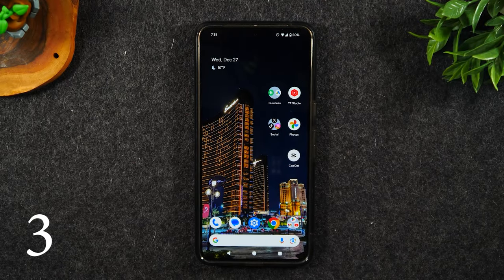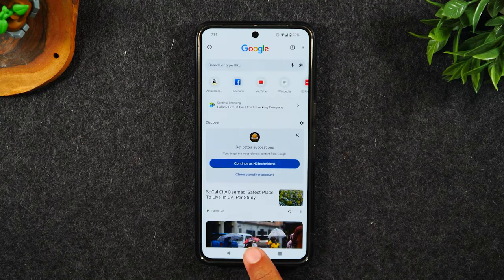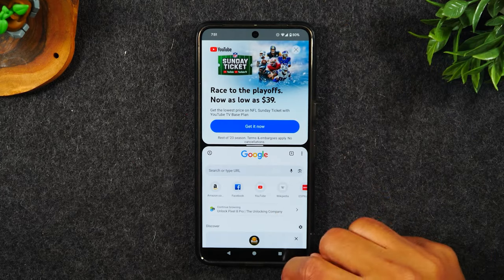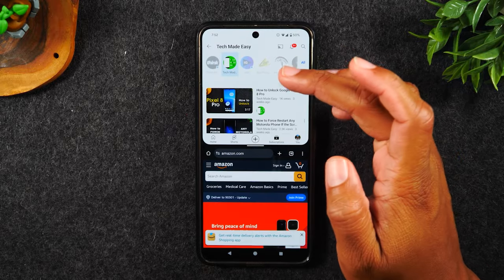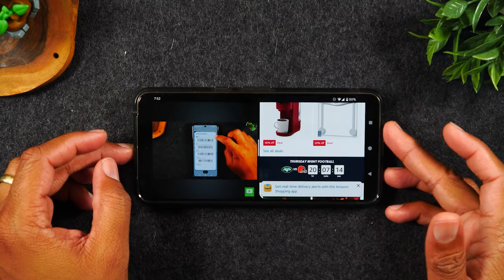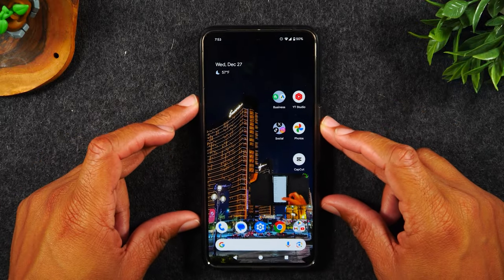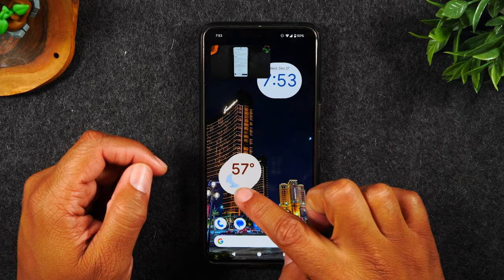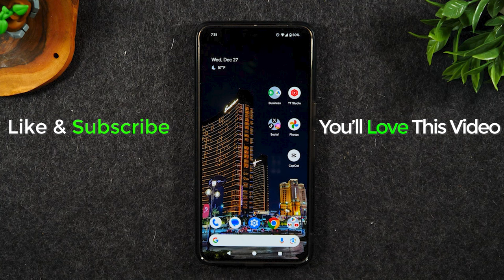Google Pixel 8 How to Multitask Run 2 Apps at Once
📍You need these for your Pixel 8 ➡️

Quick tutorial on how to multitask meaning you can run 2 apps at the same time on the Google Pixel 8 and 8a.